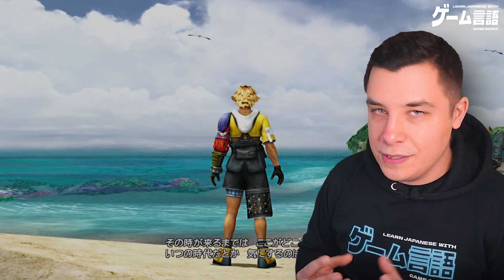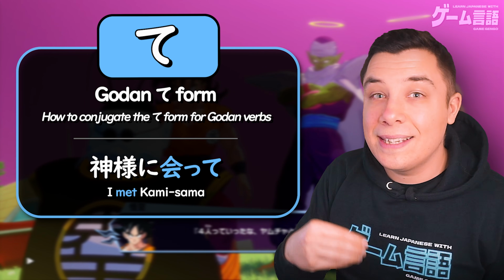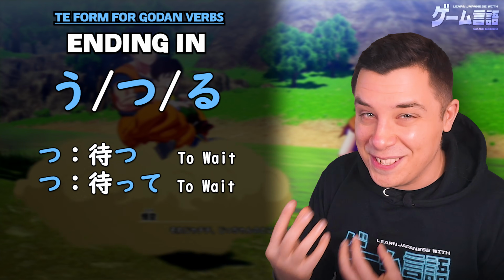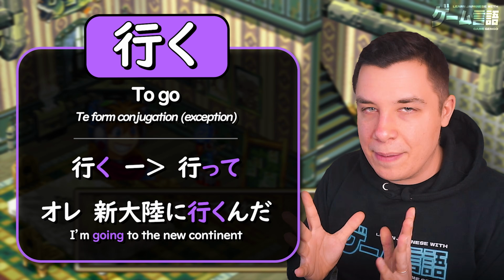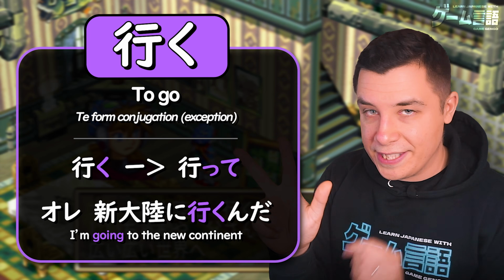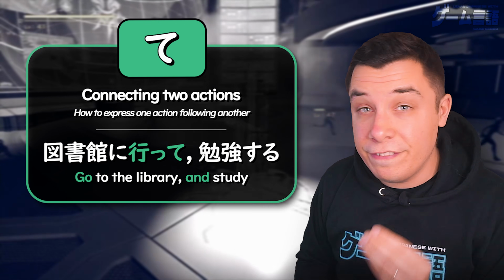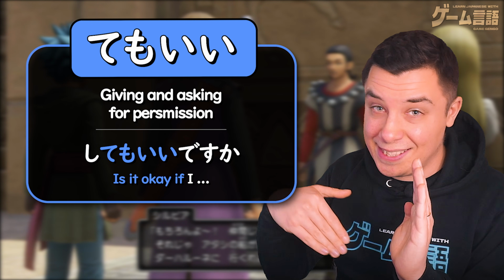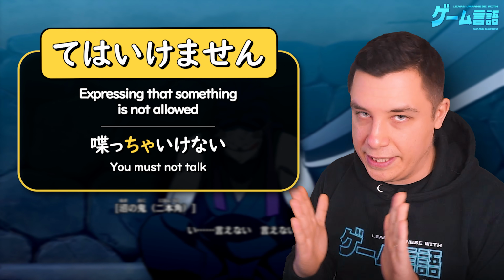TE Form Beginners Guide (て) - Genki Lesson 6 Grammar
Learn all the Japanese grammar covered in the Genki Textbook with simple explanations and real examples found from Japanese Video Games so you can see and learn exactly how the language is actually used in native media.

►Timestamps
00:00 - Intro
00:58 - TE Form Conjugation
12:59 - TE KUDASAI
14:59 - て for Connecting Actions
17:19 - TEMO II DESKA
19:19 - TE WA IKEMASEN
22:44 - KARA
25:39 - MASHOU KA
28:14 - Outro

◆ Executive Producers ◆
Scissors! 61!
Elro
Vroomfondel
JAY
The Pum
Nick T
Silent Grig
Yust
Some Guy
TeaDrinker3000
Stian I
Jacob Foster
Ross
Madwraith
Vanweapon
Mobeek
Thatother
Michael Lawson
Zachary Daniel
Judas Jefferson
Kai
BOB DAO